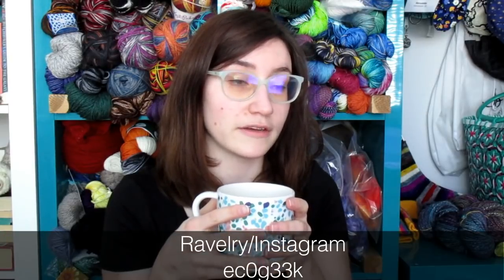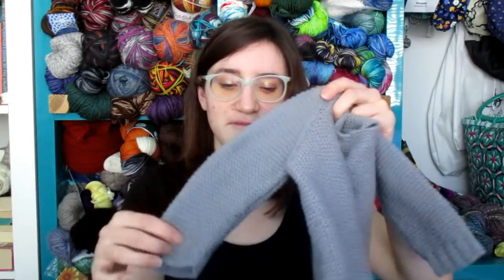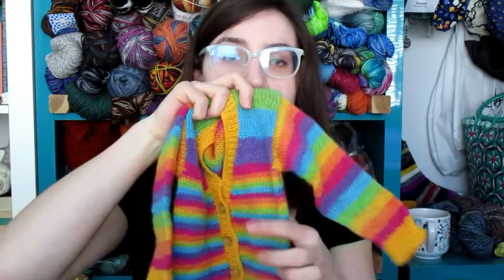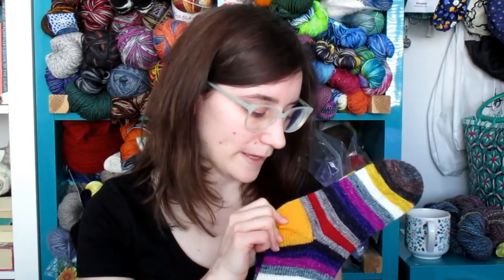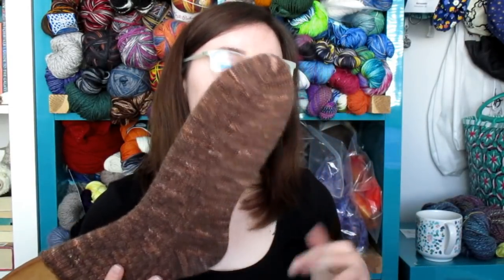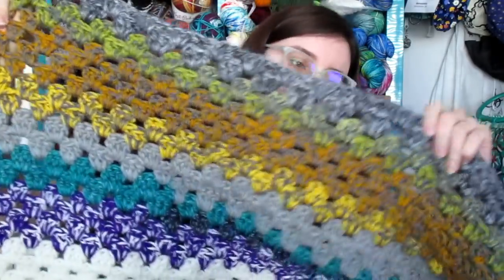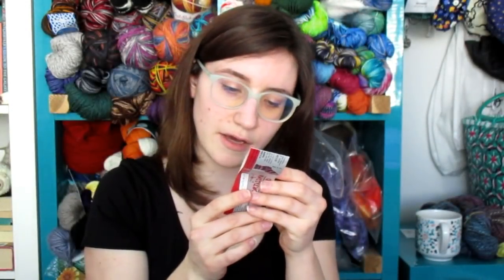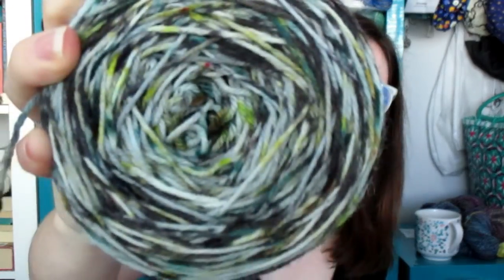Coffee & Craft Podcast Episode 5: Delayed Due to Cold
FOs
Rainbow Spinning
Craft Jaks Rainbow batt and West Coast Colour Grey
520 yards ish, roomerang type shape. Gentle people?
Rainbow Playdate by tincanknits
WYS 4-Ply Rum Paradise and Opal Solid
Christmas Eve Cast On
12 days of Christmas by BCY, 60 sts, 2.25mm
Garter Yoke Baby Cardigan
Tracie Too
Nova Platina Needles, Loveley to knit with. Right needles for right project. Dull as can be but for garter they are perfect

WIPS
Scrappy Granny Stripe Blanket
Held Double Washable Yarns
Finished by 20th?
Weasley Homestead by Erica Lueder
ONline Supersocke 100 in 1502
Future WIPS
Astrid Socks, Vanilla is the New Black
TPCT, Riverstone yarns and cascade heritage
Going up to a us 4 to get gauge.

Spinning
Sample spinning

KAL News
Spellbound Socks by Naomi Buchanan